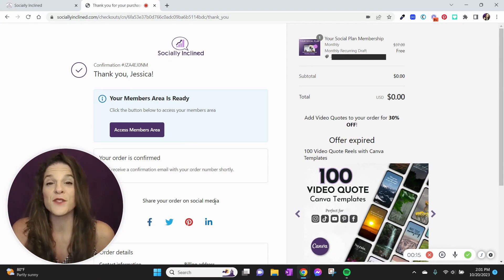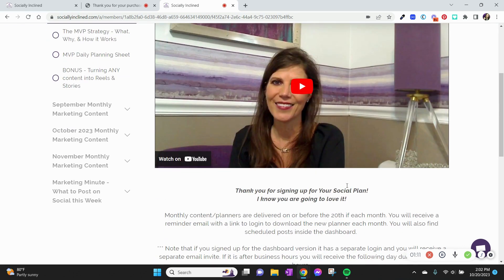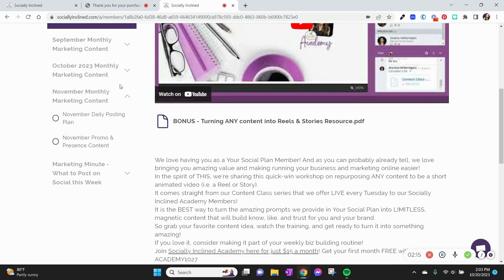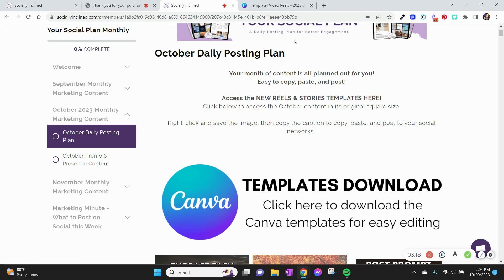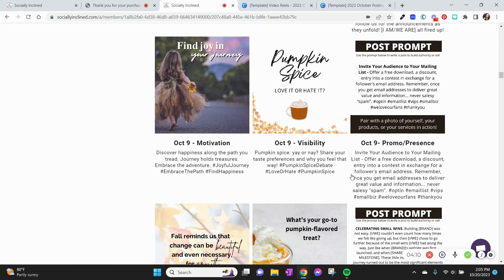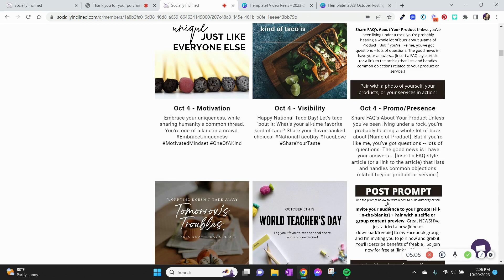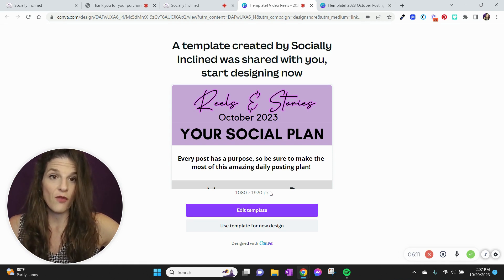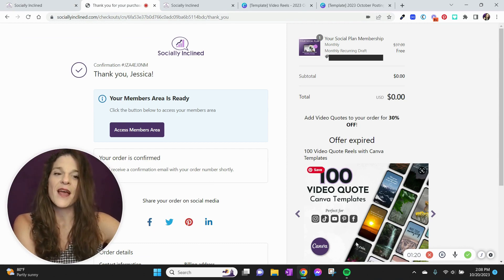Your Social Plan Demo Video | What happens when I sign up for this daily posting plan?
Your Social Plan is The Ultimate Social Media Solution for Small Businesses 🎉

A daily posting plan that combines beautiful, done-for-you content (including 2 Reels/Tiktoks/Shorts every day) with powerful business-building prompts so you’ll never wonder what to post again.

Your Social Plan™ is a monthly social media posting plan that's about to revolutionize your online presence!  With a unique and powerful content formula that combines Motivational, Visibility, and Presence posts, Your Social Plan™ delivers a high-impact social media strategy that not only engages your audience but also drives growth.

Your Social Plan Will Save You Time and Money While Growing Your Business Online!

- Your Social Plan is a daily posting plan that combines TWO beautiful, done-for-you content (copy & paste) with ONE powerful business-building prompt (customize and post) every day, so you’ll never wonder what to post again.
- We now include 2 DAILY REELS every month as well.
- Your Social Plan's content is perfect for Facebook, Instagram, LinkedIn, Pinterest, Twitter, TikTok, and more!
- A plan that gives you exactly what to post and is designed to get you more engagement!
- Easy Copy and Paste posting.

5 Engaging Posts Everyday - 3 Posts + 2 Reels Every Day!

Access the same system 1000s of small biz owners have used to take the guesswork out of what to post, build a vibrant online presence, and check “social content” off that long to-do list!

What's Included In Your Social Plan™ Monthly?

90 Social Media Posts
Ready to copy, paste, and post! Includes 30 Motivational Posts, 30 Visibility Posts, and 30 Presence Post Prompts

60 Reels/TikToks
Ready to download and post! Includes 2 daily short videos that are perfect for YouTube Shorts, Reels, TikTok, & more!

Canva Templates
All of our content is fully editable and comes with Canva Templates so you can swap graphics, fonts, colors, & more.

Daily Social Media Planner
For our planner lovers! Plan and track your social media activities to stay organized and focused with this nifty planning sheet.

Monthly Promo Ideas
Go beyond the simple coupon each month with our 10 monthly and seasonal promo ideas that will get your followers exctied!

Monthly Blog Content Ideas
In case you need more than just post ideas, we include 10 fresh, engaging ideas for your blog every month.

💫 The MVP Strategy: Your Secret Weapon in Social Media Marketing 💫

In the world of social media, to truly stand out and captivate your audience, it's all about delivering the right content, at the right time, to the right people.

That's where our MVP Strategy steps into the spotlight.

The MVP Strategy is an innovative social media posting plan that combines Motivation, Visibility, and Presence posts. The brilliance of this approach lies in its simple yet impactful method that tailors your social media efforts to engage, connect, and ultimately grow your audience.

🚀 (M) Motivation Posts to Attract
Content designed to inspire and attract your audience, these posts help create a positive image for your brand, making you a source of inspiration for your followers. Over time, they not only attract but also retain loyal followers who look forward to your uplifting content.

🔭 (V) Visibility Posts to Engage
Content designed to actively engage your audience. These posts are cleverly designed to encourage likes, comments, and shares. This signals to the algorithm that your content is relevant and interesting, broadening your reach and getting more eyes on it.

🎯 (P) Presence Posts to Connect
Content designed to showcase your expertise, products, or services. These posts are all about educating your audience, providing value, and connecting with them on a deeper level. These posts lead to better customer relationships and sustainable growth.

Your Social Plan™ harnesses the power of this MVP Strategy to provide a balanced and effective marketing mix.

It not only follows the rule of thirds for a varied and engaging social media feed but also streamlines your marketing efforts. The result? A thriving, engaged community of followers who are genuinely interested in your business.

So, are you ready to transform your social media game with our MVP Strategy?

Step into a stress-free social media experience where growth is not just an outcome; it's a process, and it's all done for you.
Become a Your Social Plan Member Now, and let's set the social media stage on fire together!